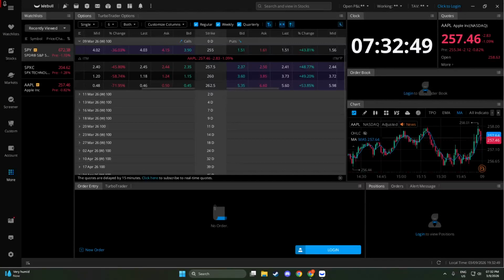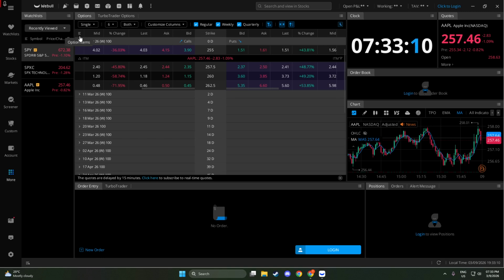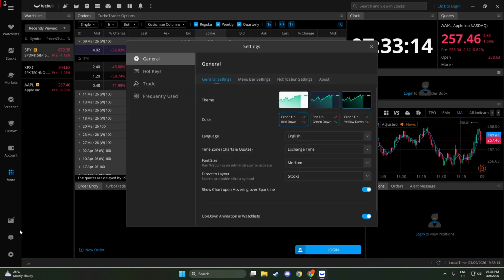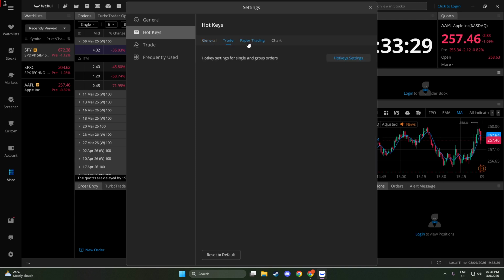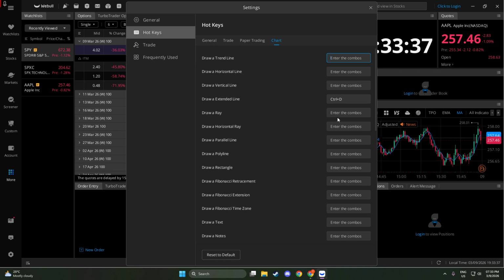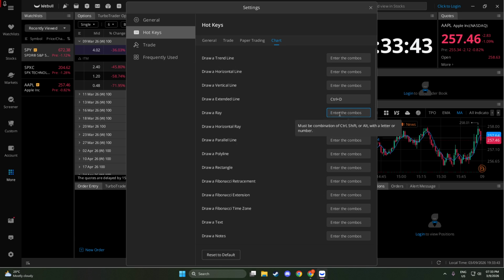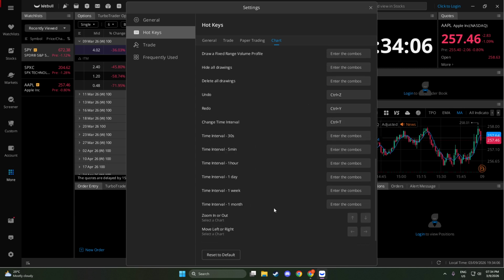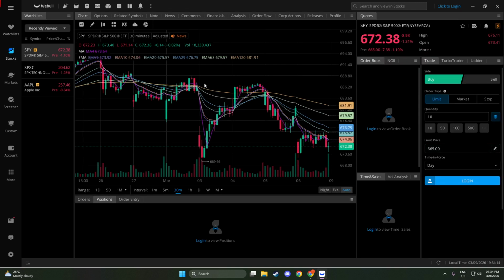How to Set up Hot Keys on Webull Desktop [2026 Full Guide]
How to Set up Hot Keys on Webull Desktop

In this video, we show you exactly how to set up hot keys on Webull Desktop to accelerate your trade execution and platform navigation. By implementing these keyboard shortcuts, we can perform critical actions and order entries with a single keystroke, significantly reducing the time between analysis and execution.

Mastering a customized hotkey layout improves workflow efficiency and allows for a more responsive trading experience during high-volatility market sessions. We utilize the application settings and keyboard mapping parameters to define specific shortcuts that align with our professional trading style and operational requirements.

Technical Specs:
Software: Webull Desktop; Feature: Settings